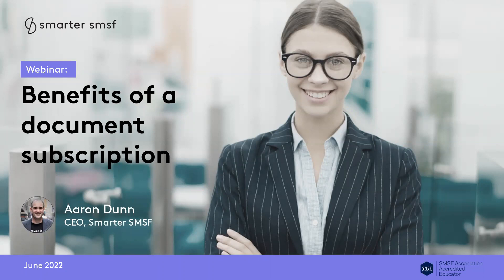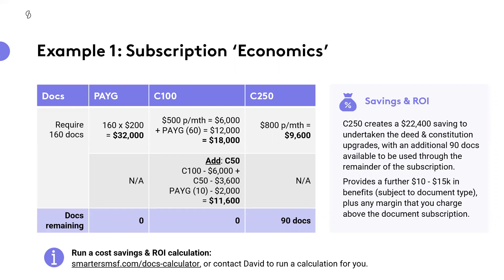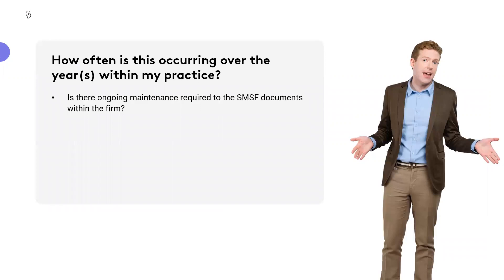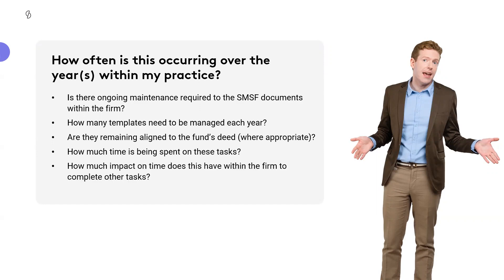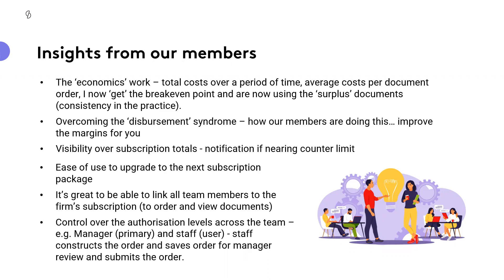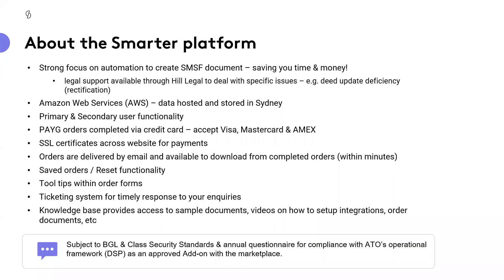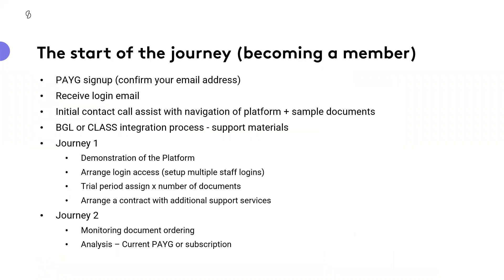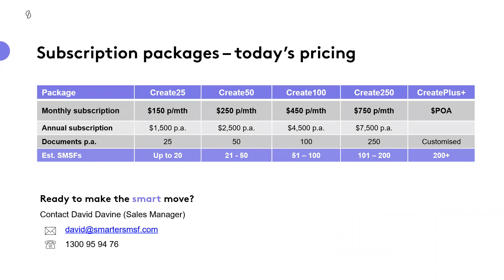Webinar - 2022-06 - Benefits of a document subscription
Find out why a growing number of firms have made the switch to a document subscription with Smarter SMSF.

In this webinar, we will be discussing:

subscription packages available
the breakeven point to consider a subscription
real life case studies of firms that have made the switch
how to use the document calculator to determine a subscription that is right for you.